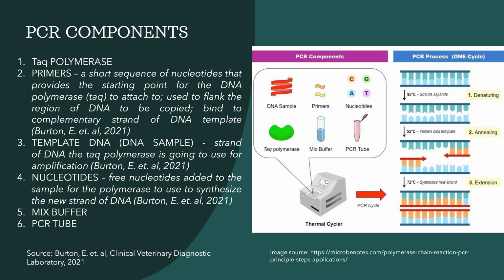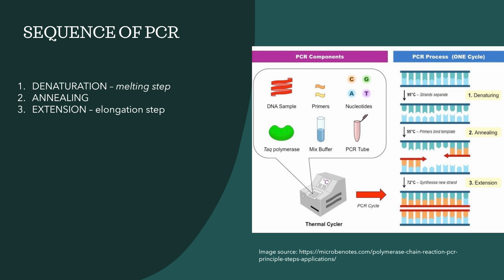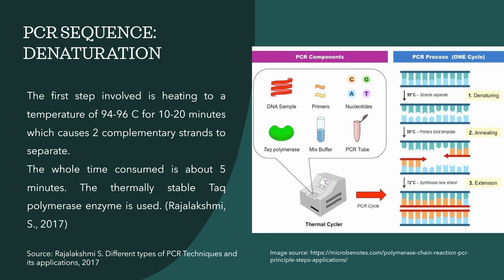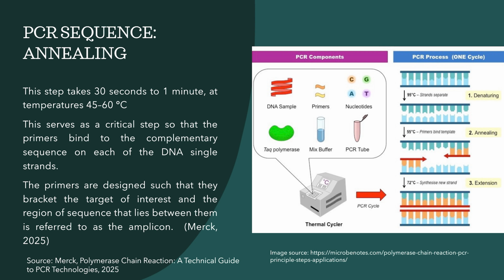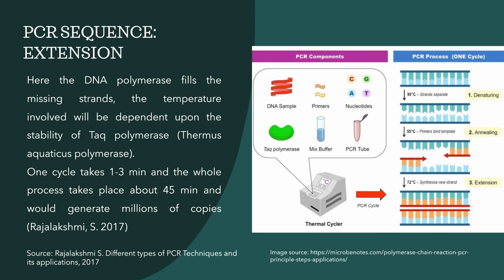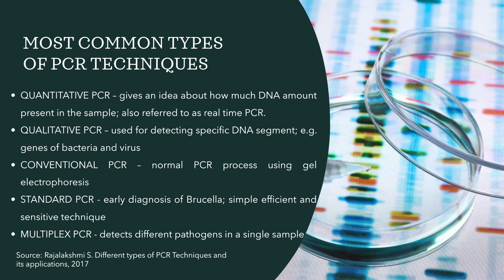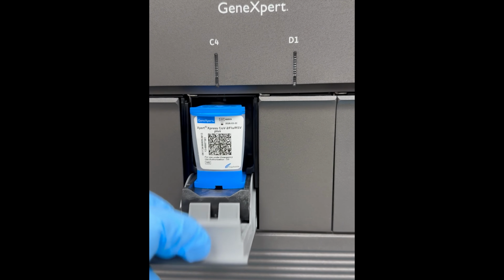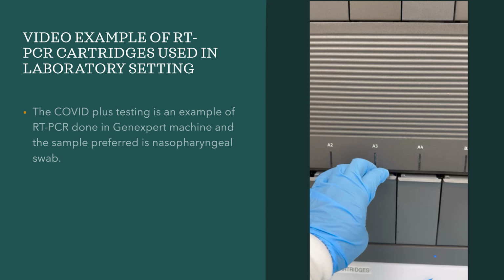Topic presentation for Biology 101: Polymerase Chain Reaction